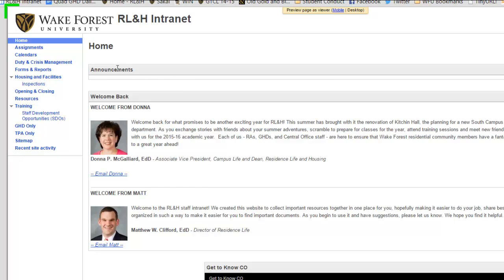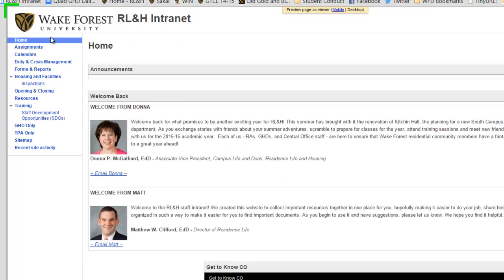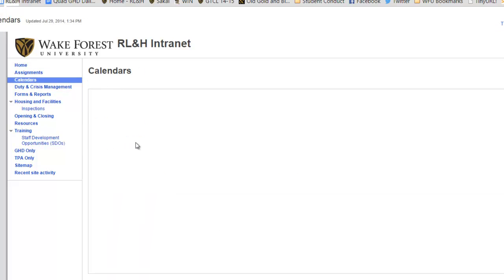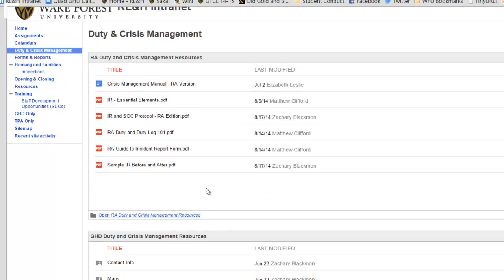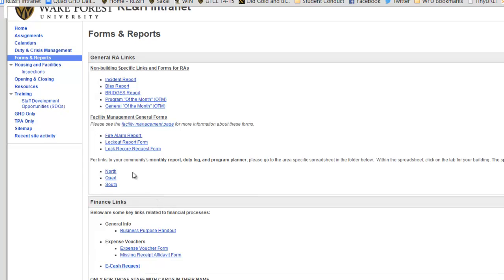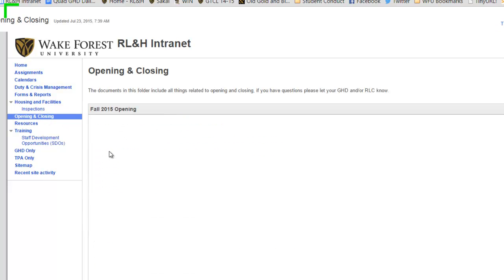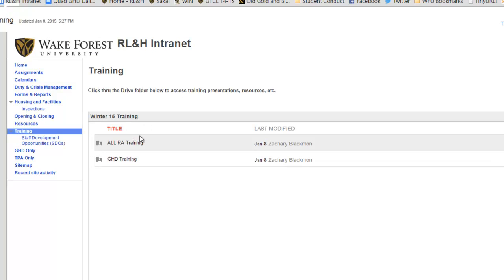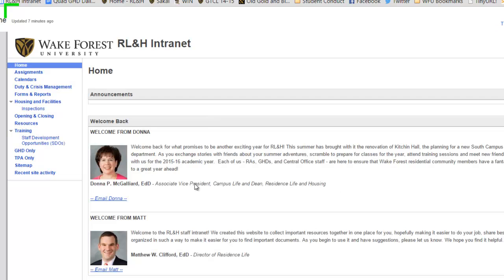RL&H Intranet Overview - 2015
Overview of Wake Forest University Intranet